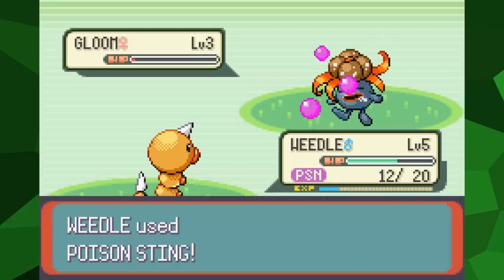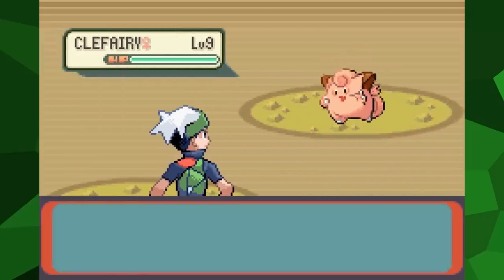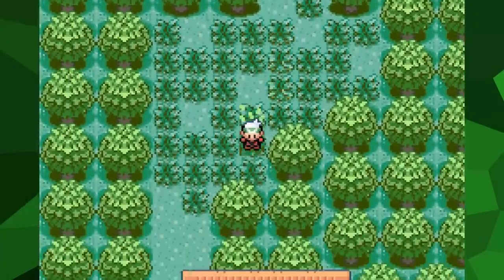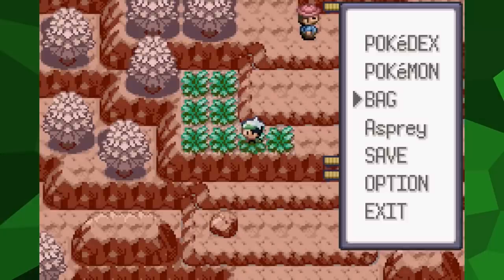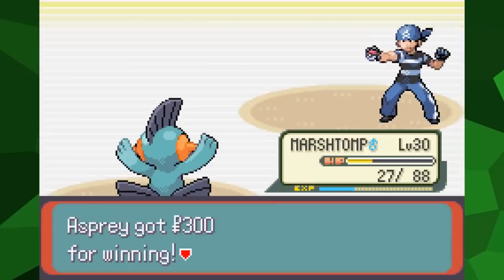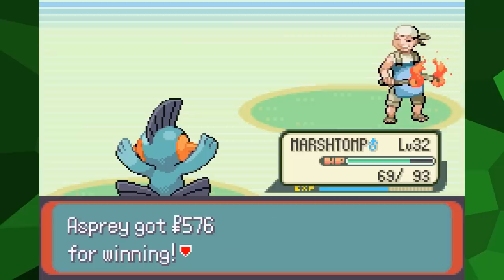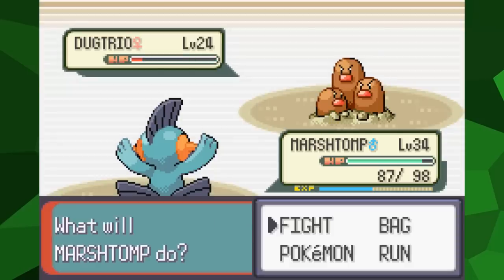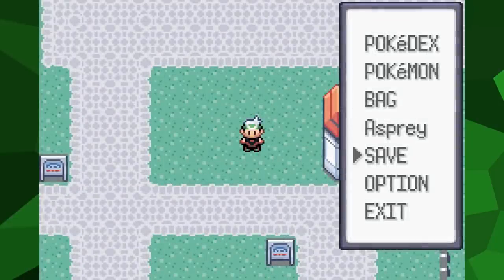Pokemon Emerald Map Randomizer | PART 1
I put a game of Pokemon Emerald through the Universal Randomizer, and PointCrow's Map Randomizer.